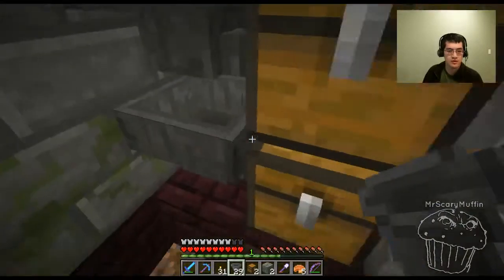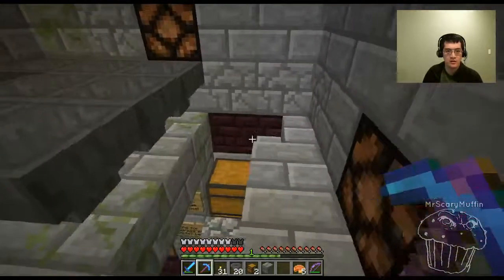Groundfox #13: Feeding the Server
It's been awhile since I took the Auto-chicken cooker offline and the server is starting to starve! I guess I better cook up a quick solution to this problem!